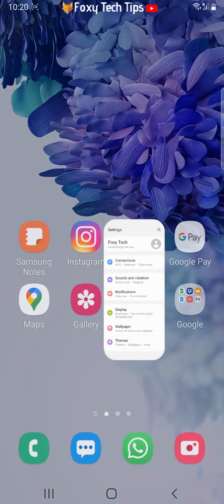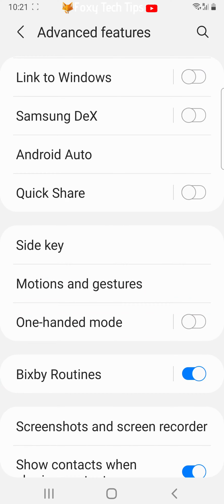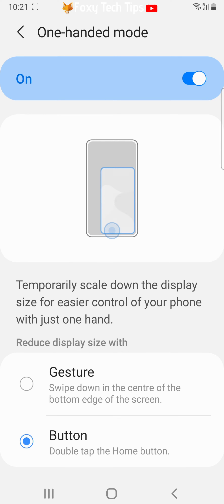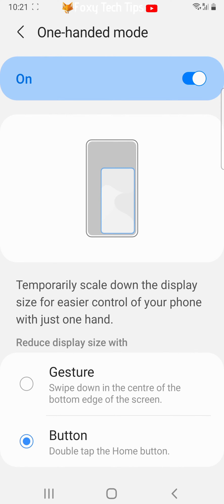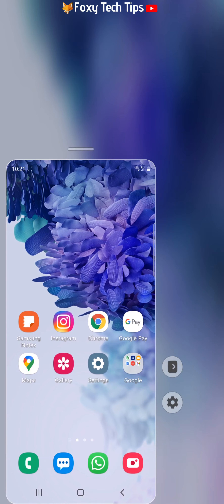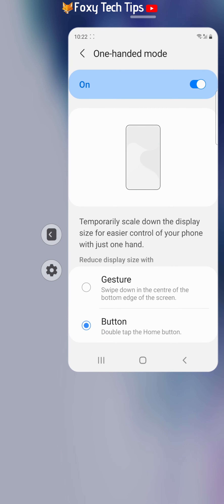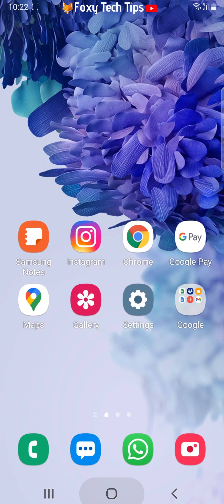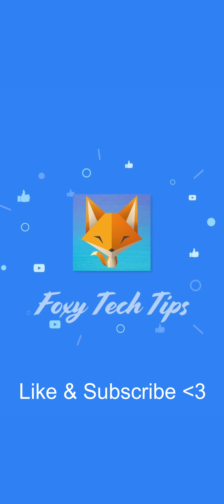How To Use One Handed Mode On Samsung Galaxy Phones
Easy to follow tutorial on turning one handed mode on and off on Samsung Galaxy devices. If your Galaxy phone is too big for you to reach all the buttons with one hand, you can turn one handed mode on. Learn how to use one handed mode on Samsung Galaxy phones now!

Steps:

- To enable one handed mode on your phone you need to open up the settings app.

- In settings scroll down to and open ‘advanced features’.

- Then tap ‘one handed mode’.

- Tap the toggle at the top to enable one handed mode.

- You now have two options on how you would like to switch one handed mode on ‘gesture’ or ‘button’ i am using button as its easier.

- Once these settings are on, you will be able to use one handed mode when you need to.

- In order to use it just double tap the home button.

- The screen size will reduce, enabling you to reach every corner of the screen with one hand.

- To switch sides tap the arrow on the side you want to switch to.

- You can also swipe the line at the top of the mini screen to move the screen up and down.

- To go back to your normal sized screen just double tap the home button again.